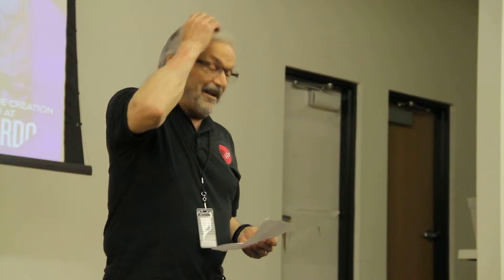SLComicCon's Cosplay Workshop 2/6 Class Intro - June 2014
Salt Lake Comic Con held a cosplay workshop in June 2014
Upcycling in Costume Creation
This is the instructor's introduction of the course being presented.
This course was about dumpster diving and reusing materials.